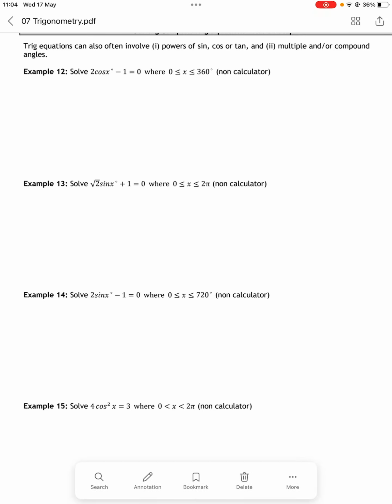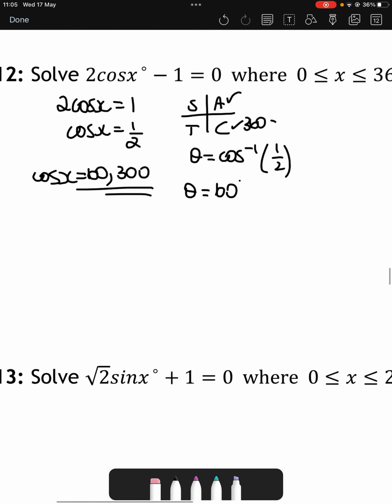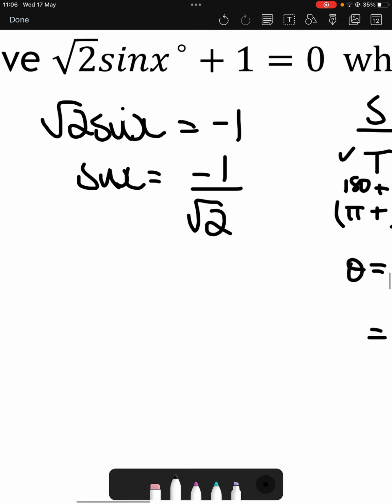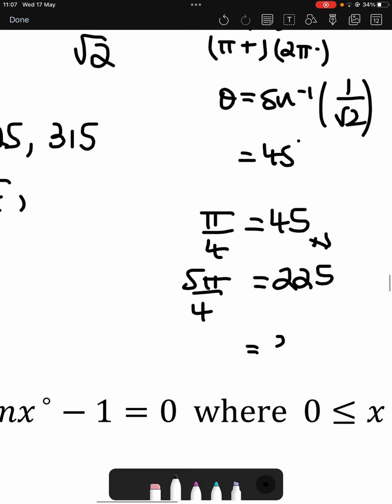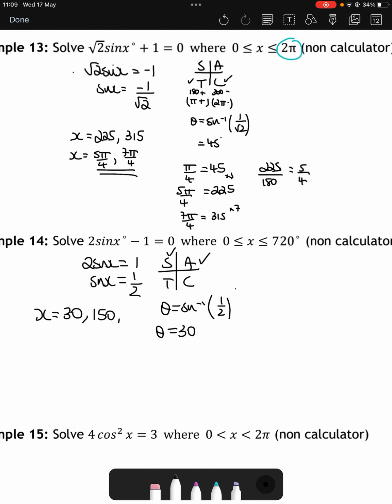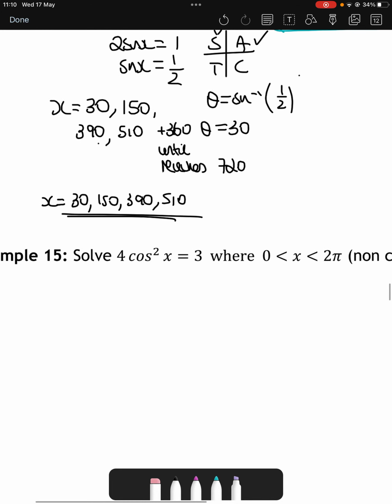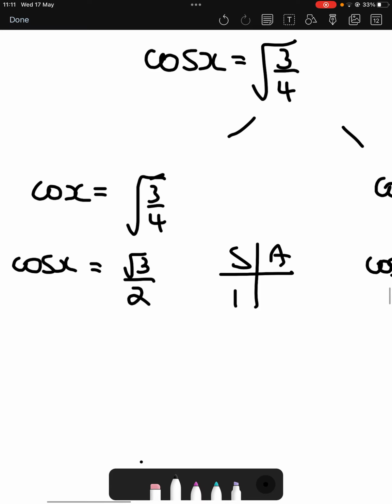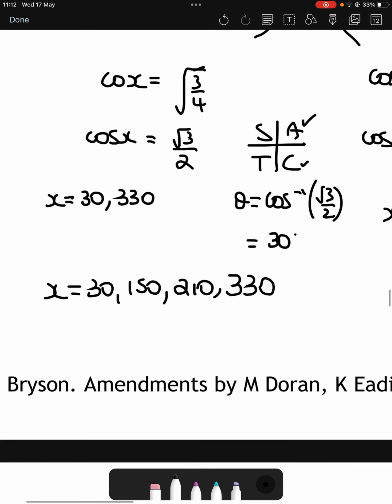Higher - Trigonometry - Examples 12 - 15